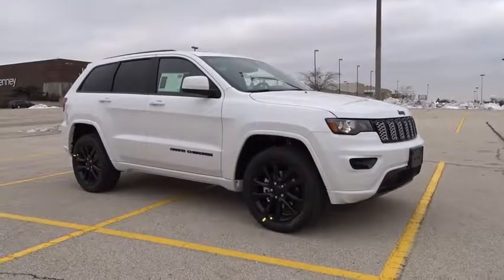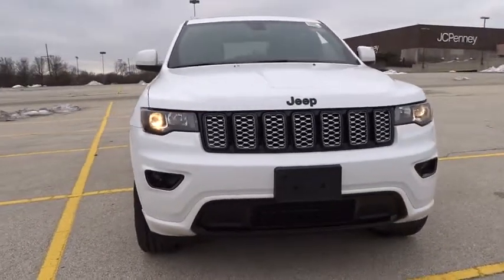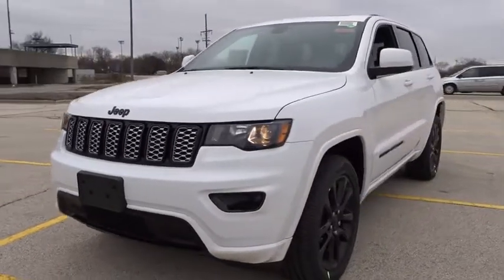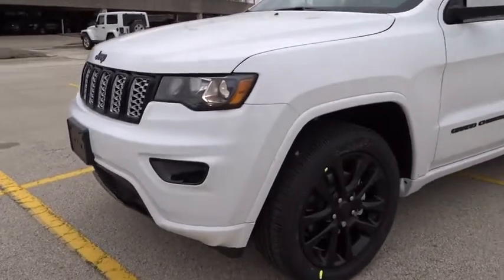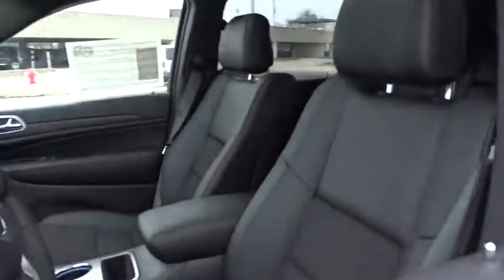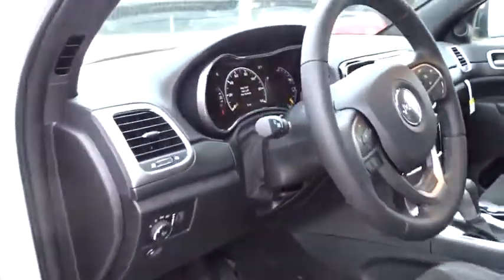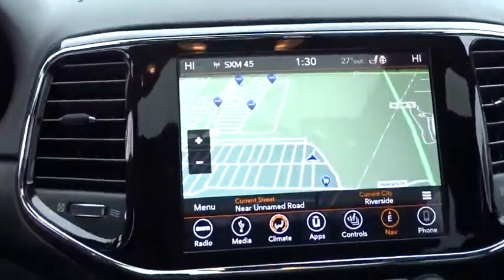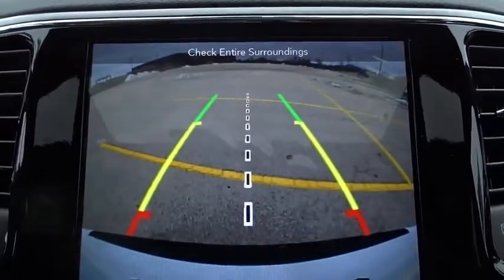2019 Jeep Grand Cherokee Elmhurst, Forest Park, Oak Lawn, Schaumburg, Melrose Park, IL 190249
Bright White Clearcoat  2019 Jeep Grand Cherokee available in Elmhurst, Illinois at Hawk CDJR. Servicing the Forest Park, Oak Lawn, Schaumburg, Melrose Park, IL area.
2019 Jeep Grand Cherokee Laredo - Stock#: 190249 - VIN#: 1C4RJFAGXKC577817

Hawk CDJR
7911 W Roosevelt Rd

Come view this vehicle today at our Hawk CDJ location!  7911 W. Roosevelt Rd, Forest Park IL 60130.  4 Wheel Drive!!!4X4!!!4WD... You win!!! Do you want it all? Well, with this trustworthy 2019 Jeep Grand Cherokee Laredo, you are going to get it!!! Priced below MSRP!!!  This ample Vehicle is available at just the right price, for just the right person - YOU*** Gas miser!!! 25 MPG Hwy.. Optional equipment includes: Quick Order Package 2BZ Altitude, Power Sunroof...